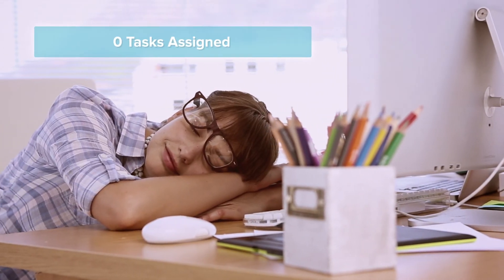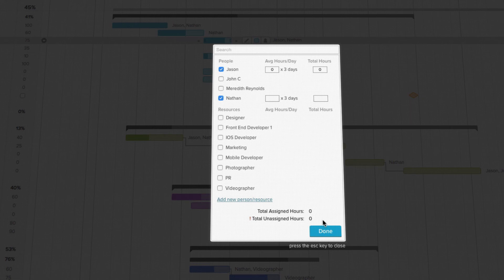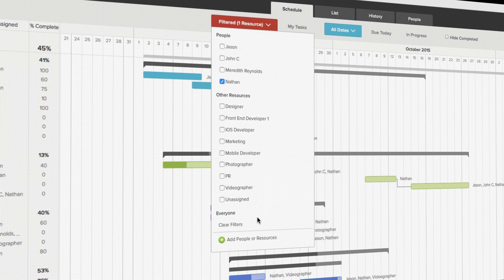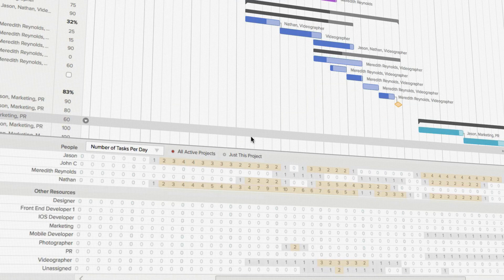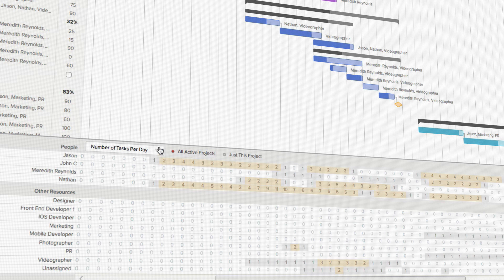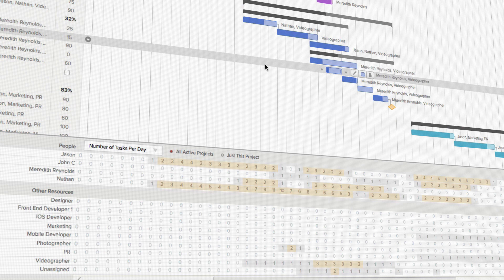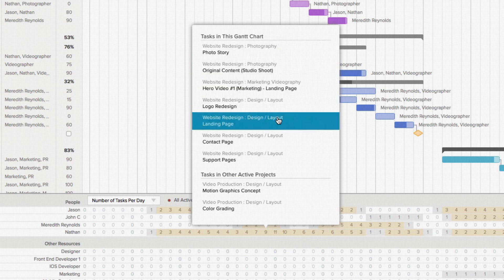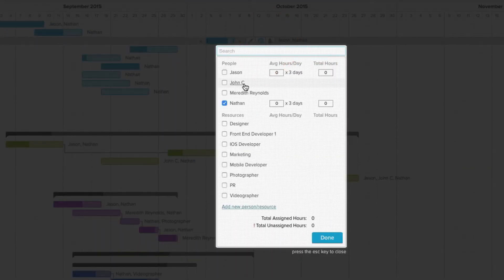How To Manage Resources with the Availability Tab in TeamGantt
The Availability Tab is a powerful tool to help you keep your teams working without spreading any of them too thin.

As a project manager, it’s important for you to easily see how many tasks or work hours are assigned to the people and resources in your projects. This way you can make sure everyone is working, but not overloaded.